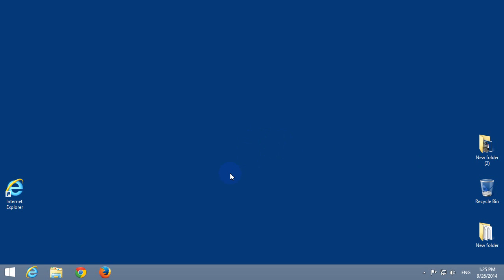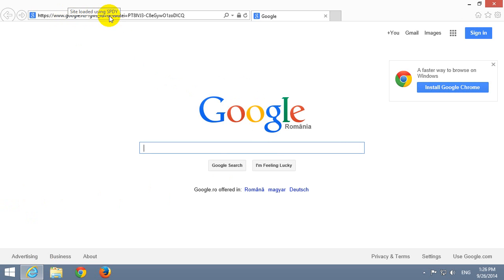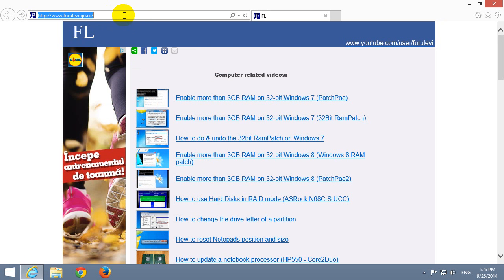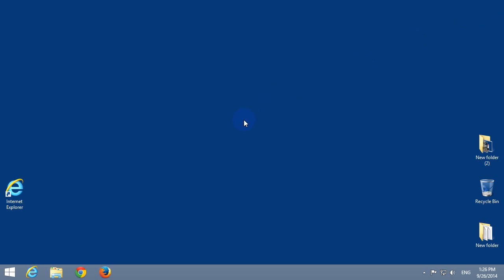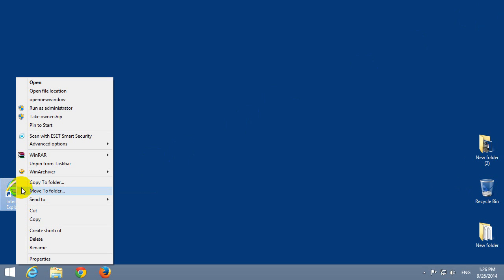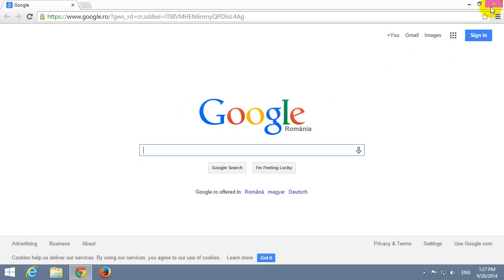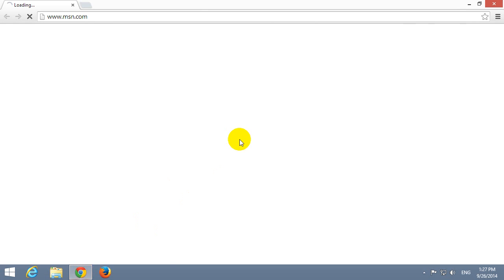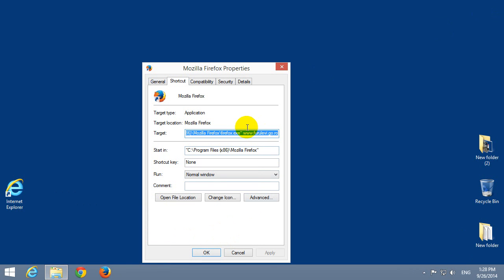How to fix Hijacked Internet Browser Homepage